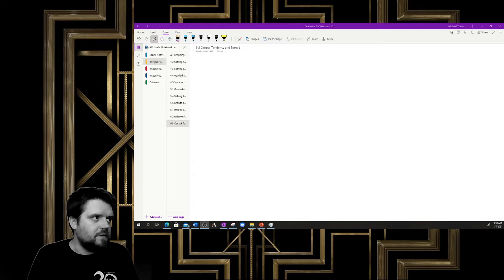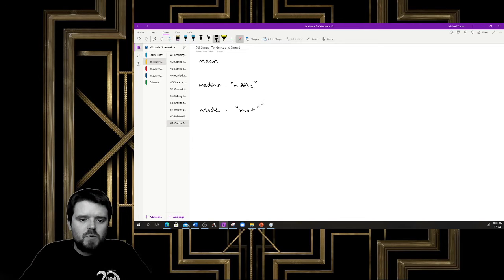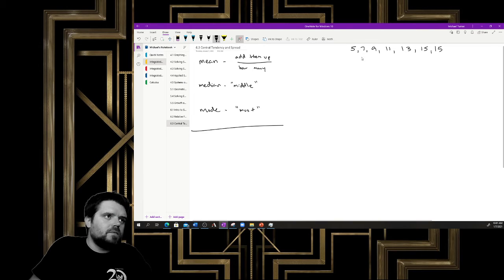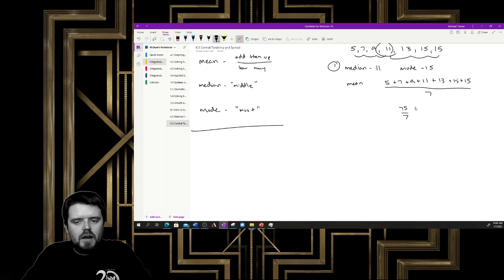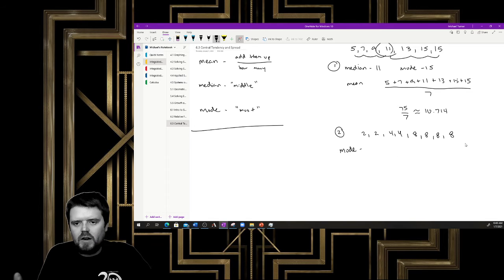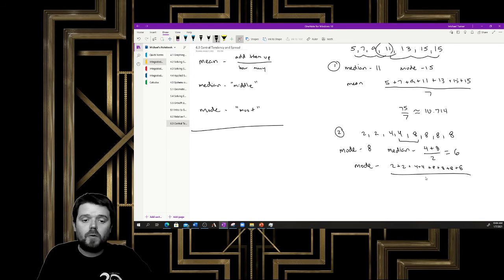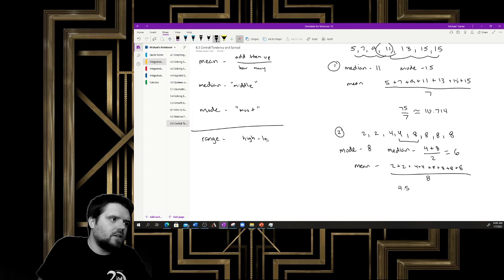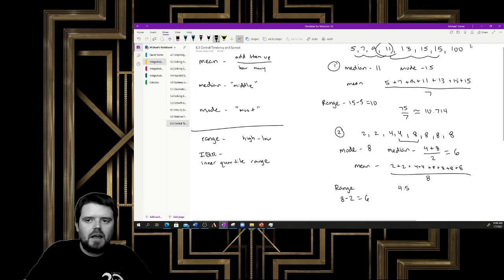6 3 Central Tendency and Spread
How to calculate the most common types of central tendency and spread.